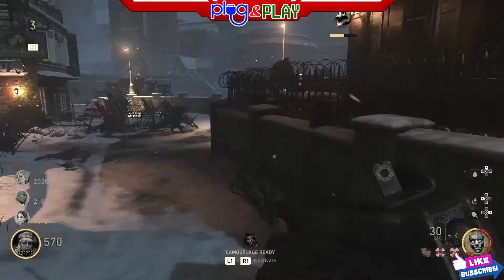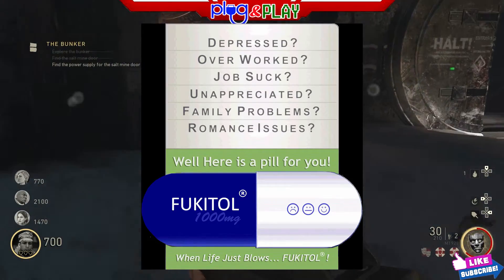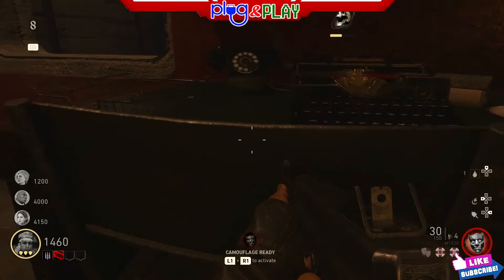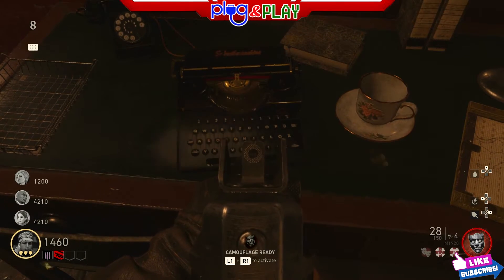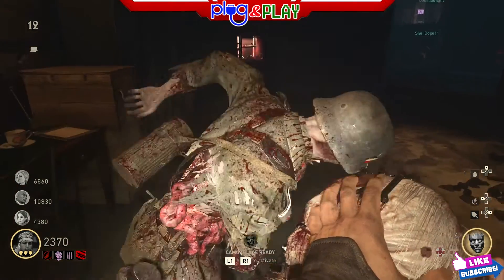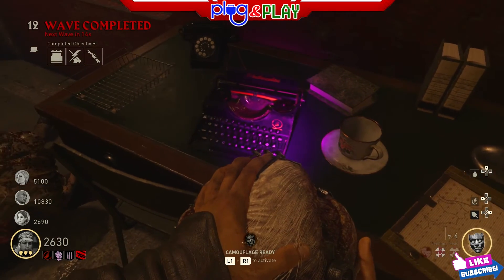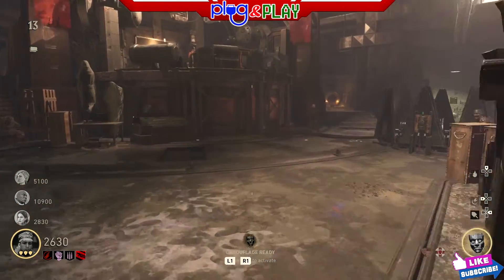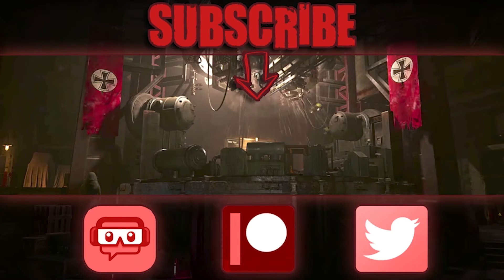Call of Duty WW2 ~ Final Reich ~ Secret Symbol Found